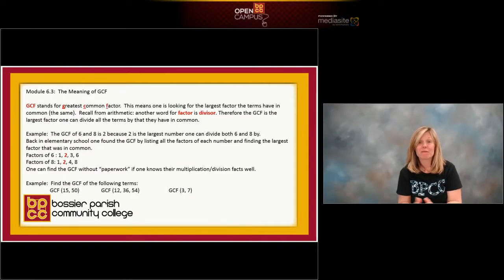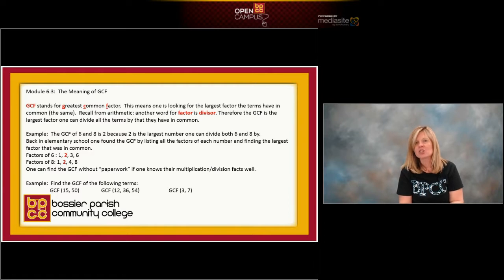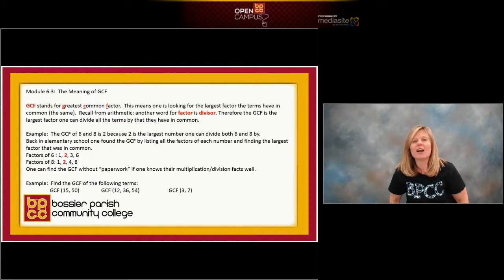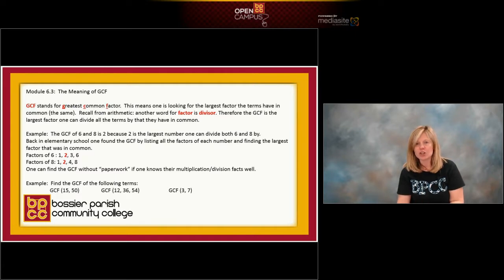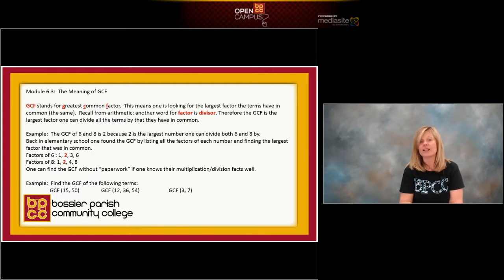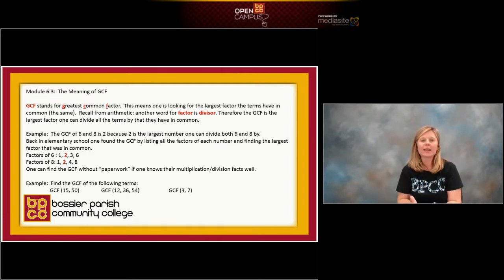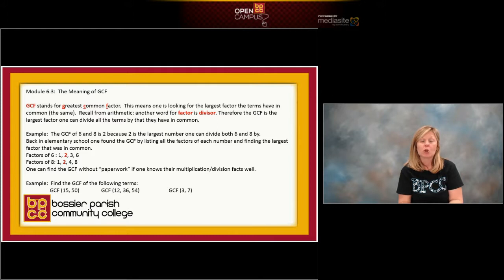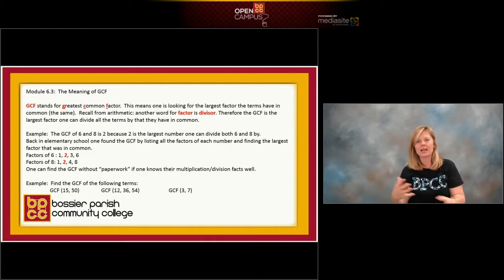6 3A Meaning of GCF